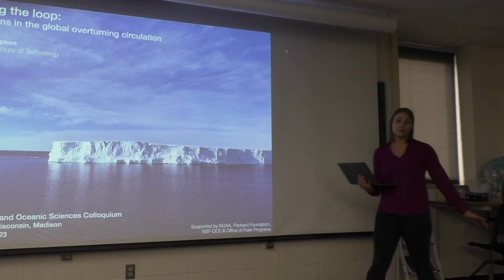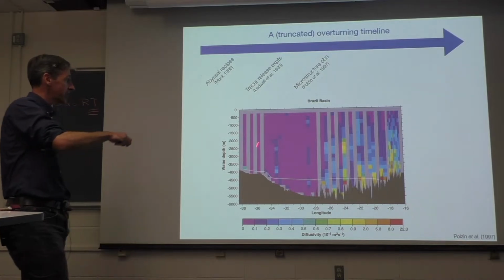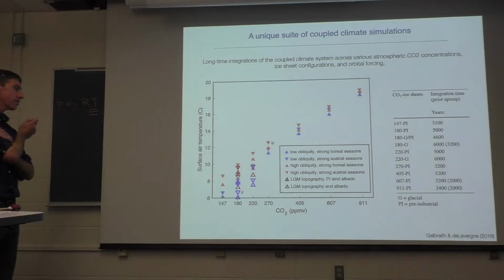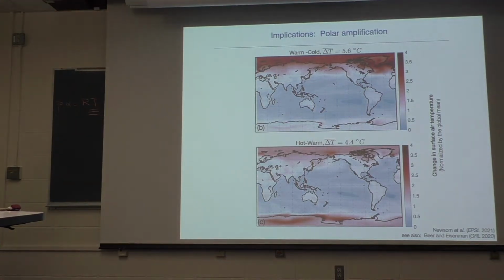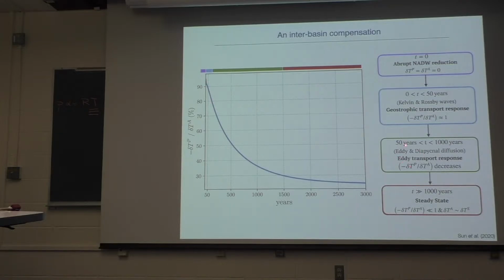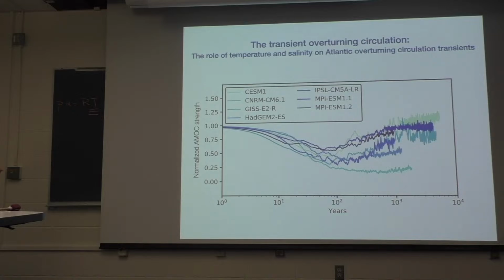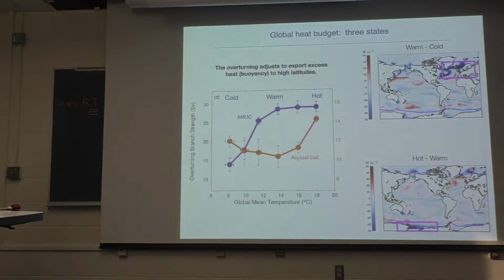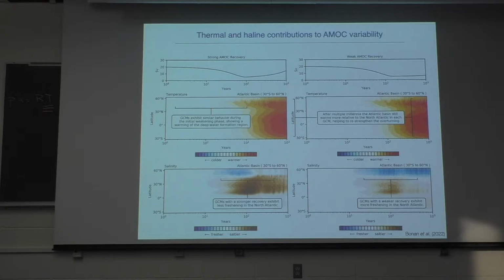UW-AOS Colloquium - October 23, 2023 - Andy Thompson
Speaker: Andy Thompson, physical oceanographer at Caltech

Title: Transitions in the ocean's global overturning circulation

Abstract: The ocean's global overturning circulation connects surface and abyssal waters and thus plays a prominent role in Earth's climate through its regulation of heat and carbon storage.  The overturning circulation also exists to deliver water from regions of buoyancy gain, largely at the low latitudes, to regions of buoyancy loss in polar regions.  This characteristic, combined with the geometry of the ocean basins, places important constraints on the structure of the overturning circulation for given climate and surface forcing conditions.  In this talk, I will discuss the physical mechanisms that control the transient adjustment of the ocean's overturning circulation to surface forcing perturbations over decadal to multi-millennial time scales.  Across all of these scales, the three dimensional nature of the circulation as well as dynamical differences between Atlantic, Indo-Pacific and Southern Oceans exert a strong influence on overturning transitions.